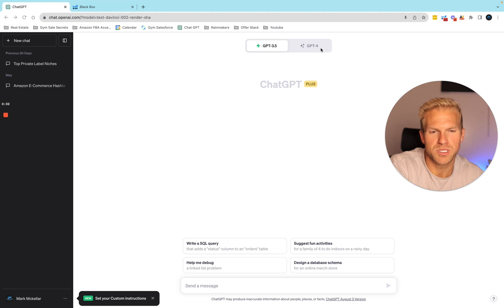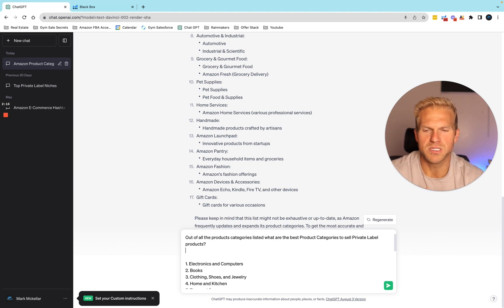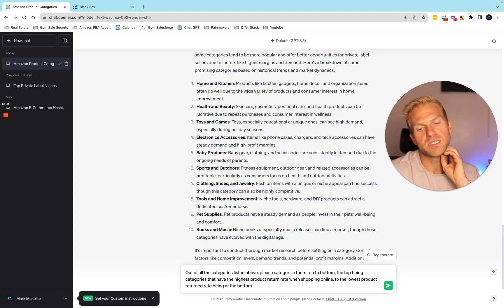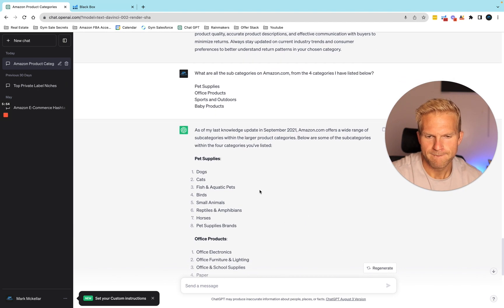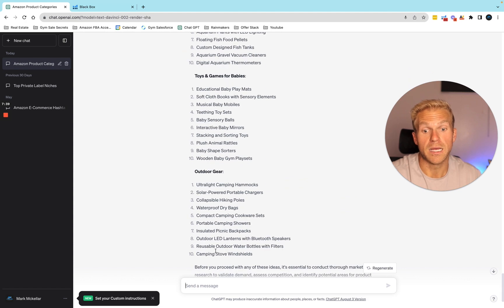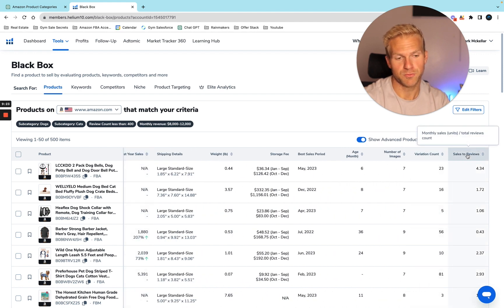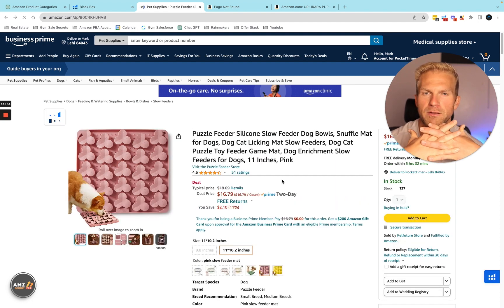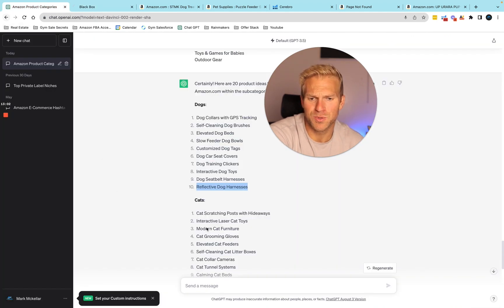How To Use ChatGPT For AMAZON FBA Product Research: Find $8K/mo Products | Mark Mckellar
🚀 How To Use ChatGPT For AMAZON FBA Product Research: Find $8K/mo Products Easily 🚀

Welcome to my latest video where I reveal how to leverage ChatGPT for Amazon FBA product research and discover products with potential earnings of $8K per month! 🎯 If you're looking to find high-profit items to sell on Amazon, this video is your ultimate guide.

In this tutorial, I'll show you step-by-step how to use AI tools like ChatGPT to identify lucrative Amazon FBA opportunities. Learn how to harness ChatGPT's secret strategies for Amazon product ranking and uncover profitable products with ease. From understanding Amazon FBA product research using ChatGPT to exploring AI-driven methods for finding super profitable items, you'll gain valuable insights to boost your e-commerce success.